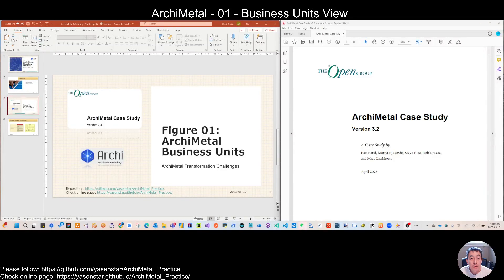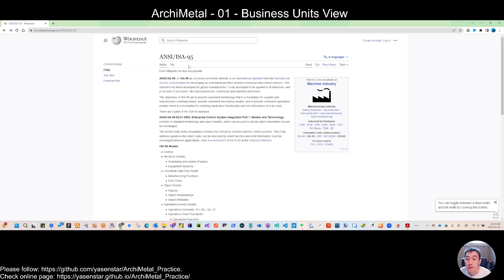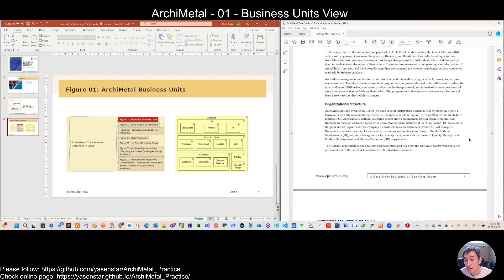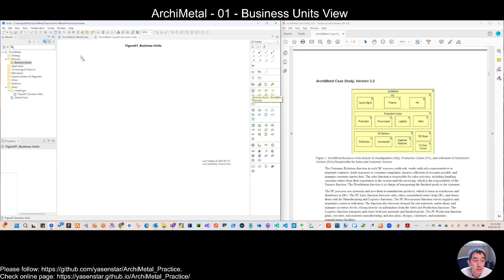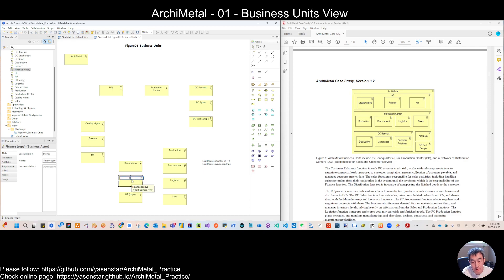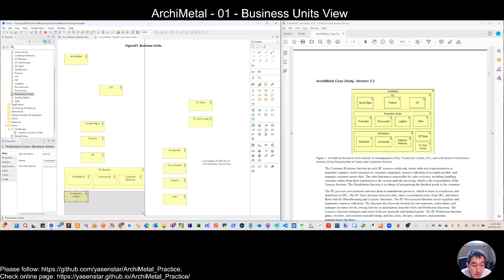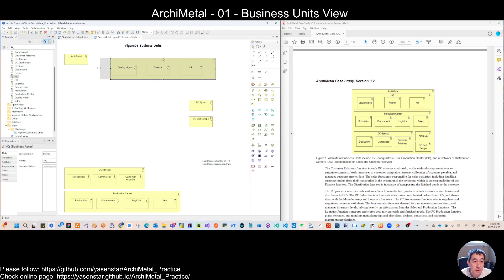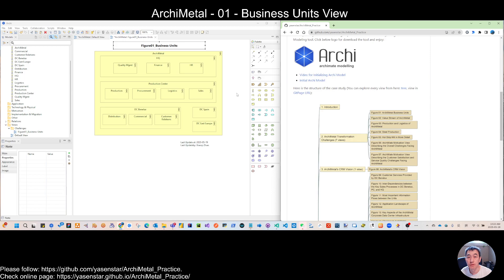ArchiMetal 02 - Figure01 Business Units (ArchiMate)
organization mapping view for ArchiMetal, modeling in business units by "Business Actor" notation